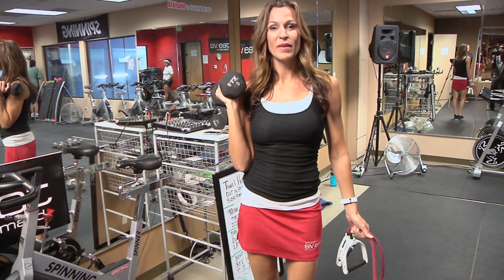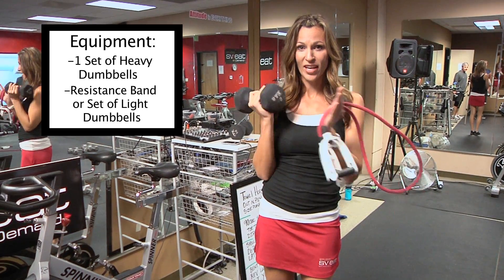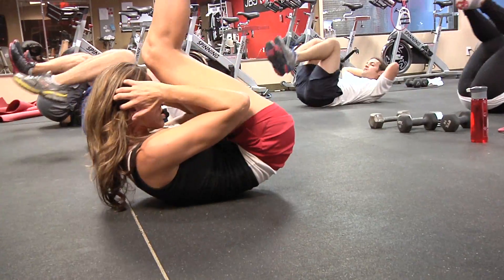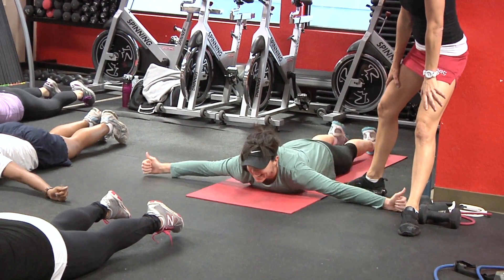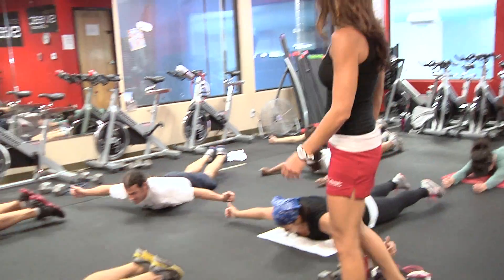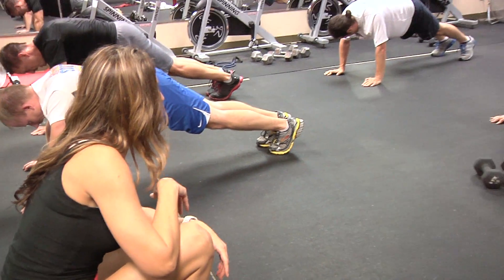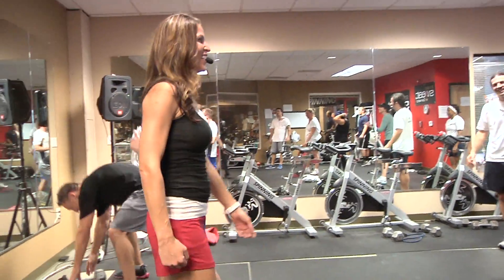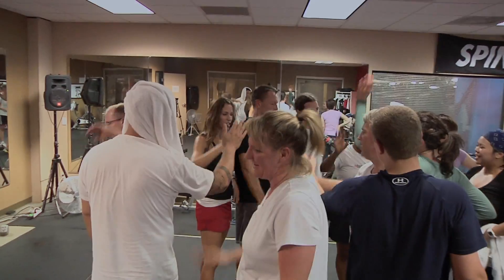*DOWNLOAD* Small Group Training December 30, 2012 Preview